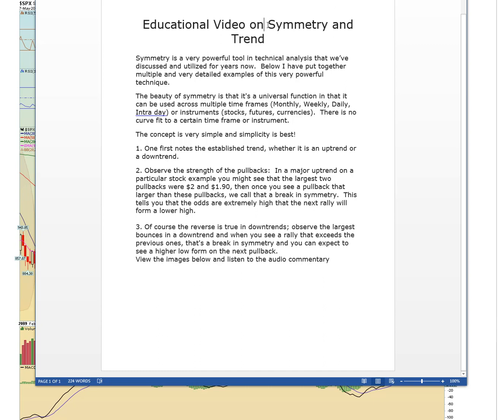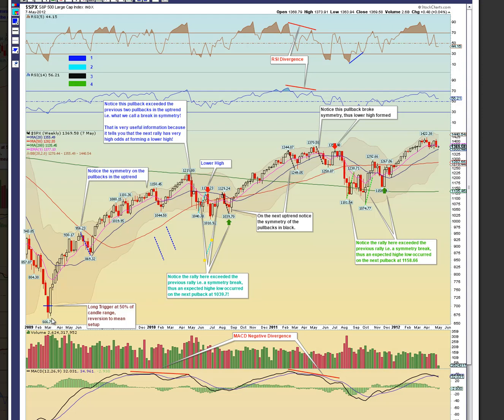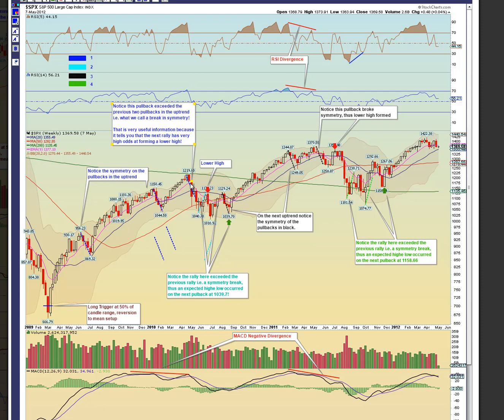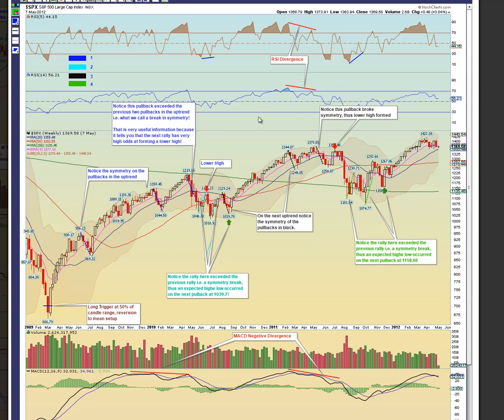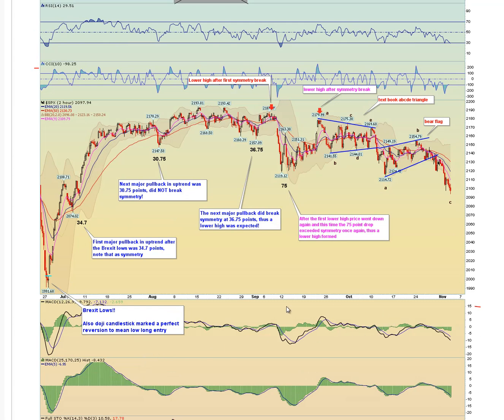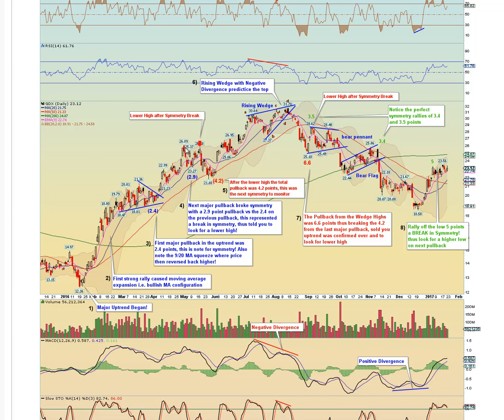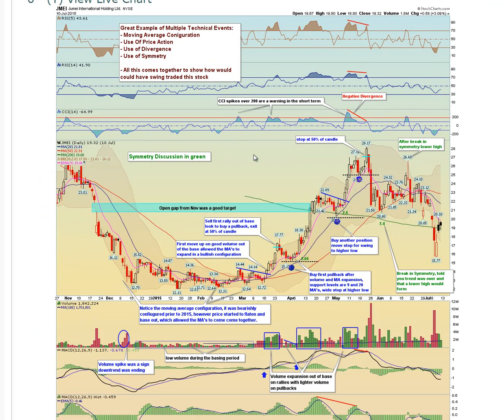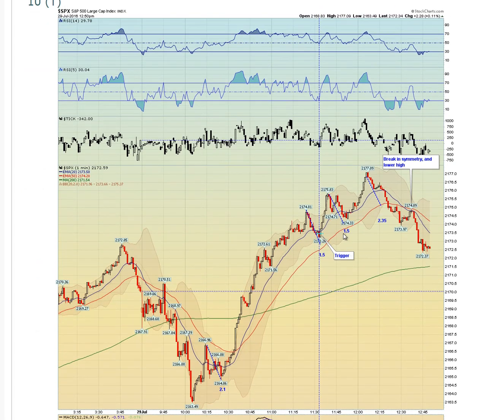Educational Video on Trading: Using Symmetry as a powerful tool for your trading!